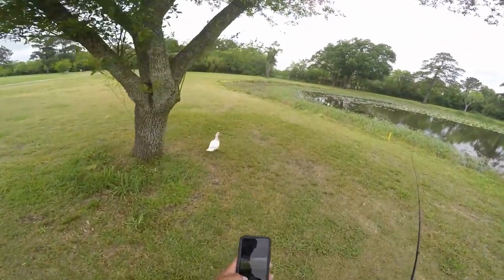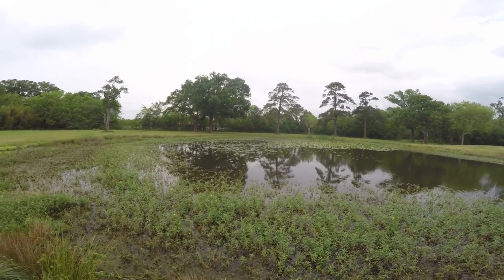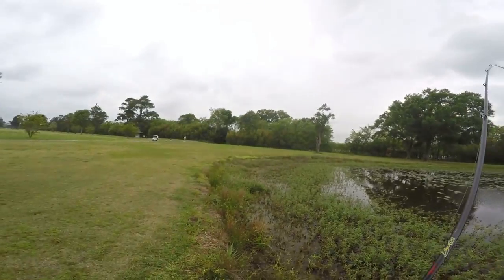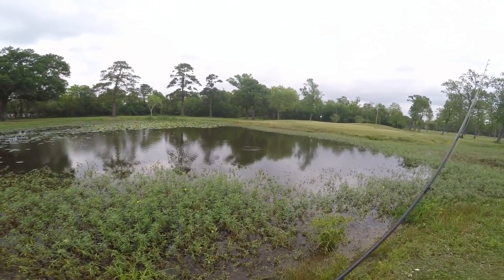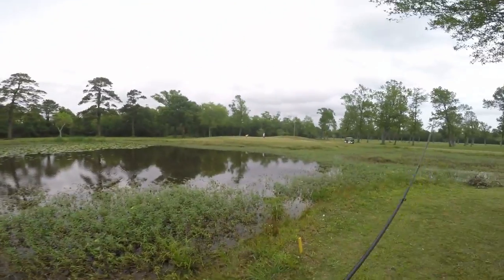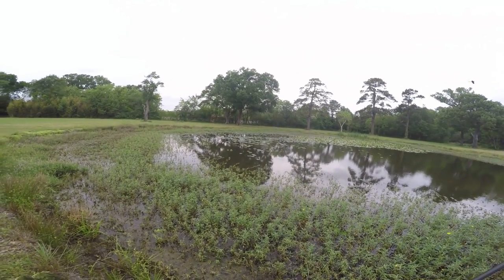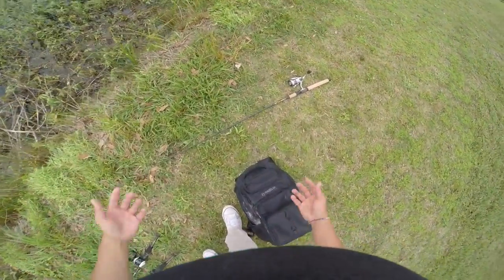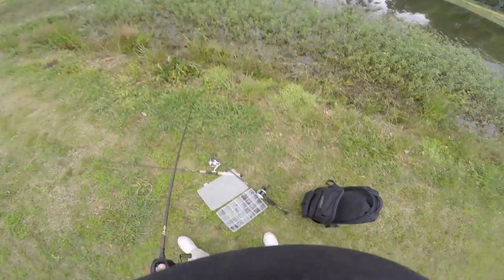Almost got Bit By A Snake While Fishing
*Code-DDFISHING for Discount*

🔻Rods used today- 🔻

Laguna Extreme series 6'9 Medium -Jigging Rod

Laguna Wader lite - Twitch Bait Rod 6'6 Medium

Laguna Liquid Series (Spinning Rod) - Popping cork Rod 7'0 Medium Action

PB Bass @ 9:00

Snake Attack @ 12:30

Overview- Had a tournament coming up so I decided to go to a local pond to test out a few new lures I got and see how the bass would react. Also knowing that the bass are spawning this time of year I wanted to test out a new rig I found online that is killer on spawning bass( the neko rig). Little did I know I would catch my Personal Best bass on it.

Lures used: watermelon red senko, Booyah Pad Crasher, Lunkercity worm

Rods: Falcon Bucco MH 6,6 ,Gloomis 7'0 Lt

Reels: Concept A 6:6:1 ,Abugarcia 40 Orra,Chronarch 200E7

Line15lb stren, 10lb trilene 30lb H20 Briad

Conditions: windy over cast winds 5-10

Temperature:75 degrees

Water Temp:65 degrees

Time of Year: Spring(Spawn)